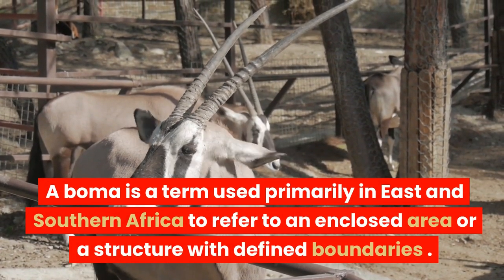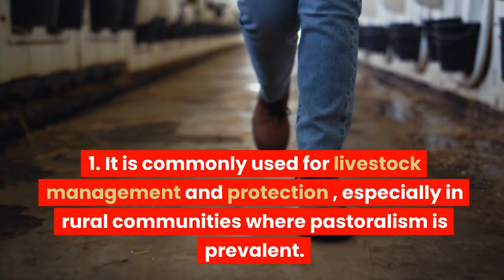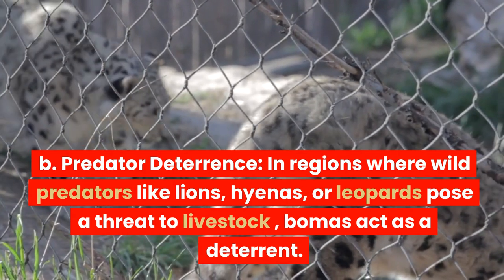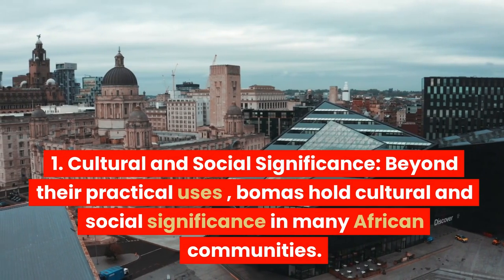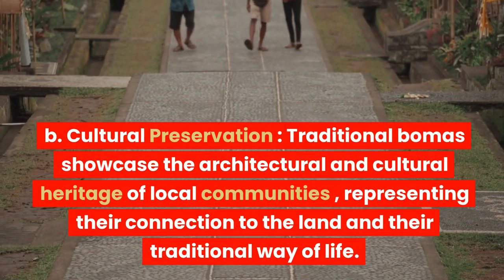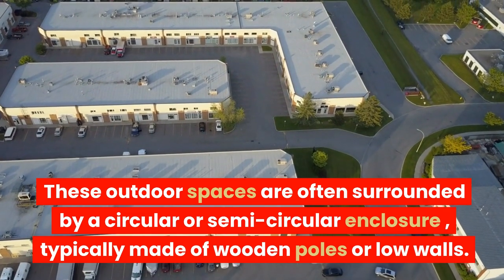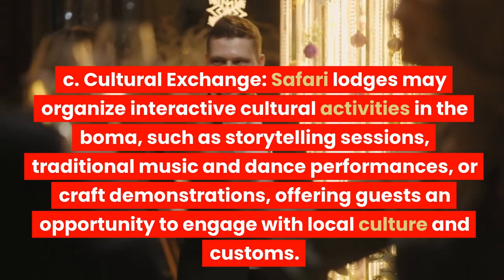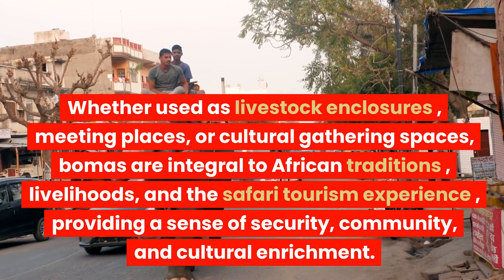What is a Boma - Steven Kelly